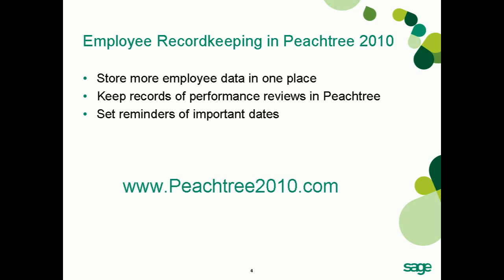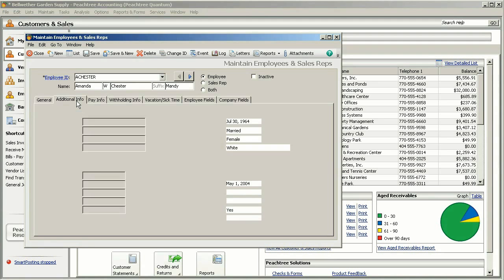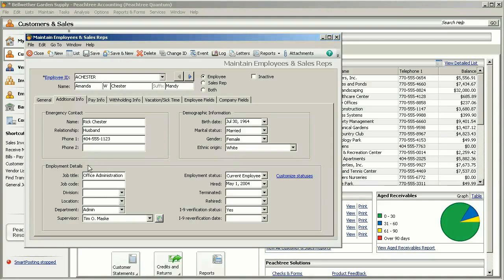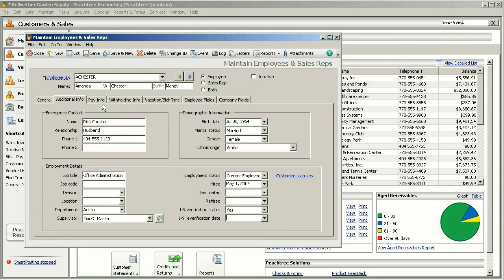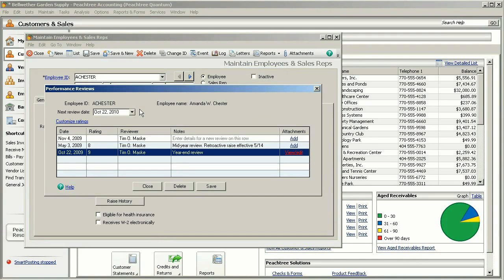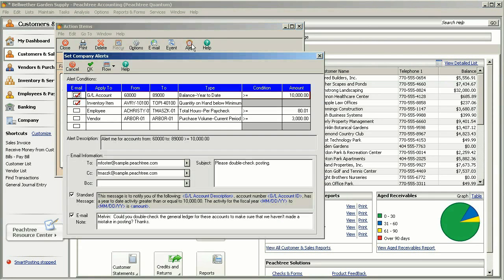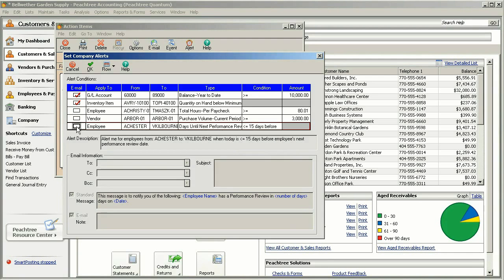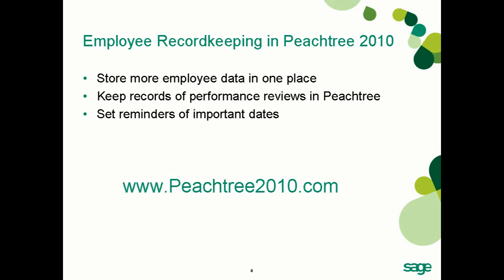Get Organized and Reduce Risk: Sage Peachtree Accounting Tutorial - Part 1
for more information on Sage Peachtree.

For more information or questions about Sage Peachtree Support and Training please

This recording of a webinar hosted by Peachtree by Sage demonstrates the new employee recordkeeping capabilities of Peachtree 2010. Charles Arrindell from HR411.com reviews 8 common recordkeeping mistakes and how to avoid them.